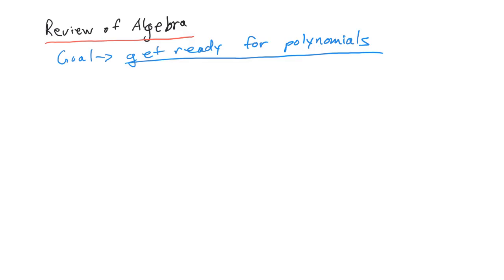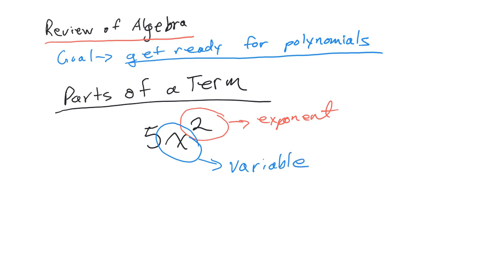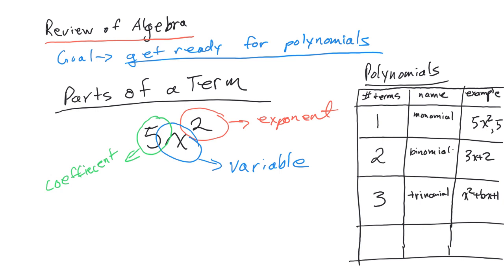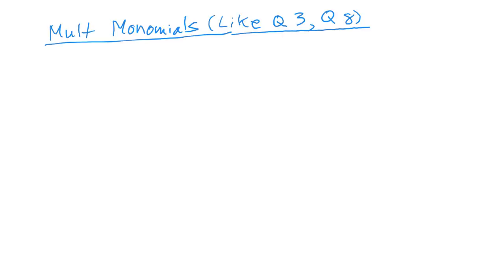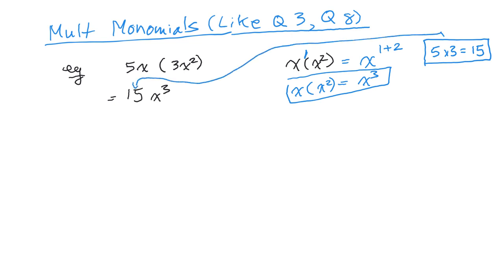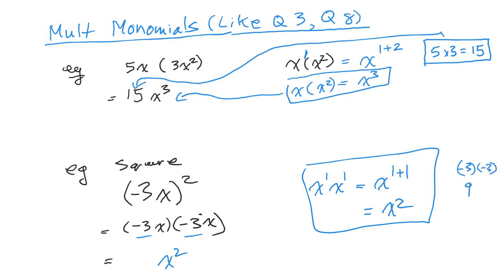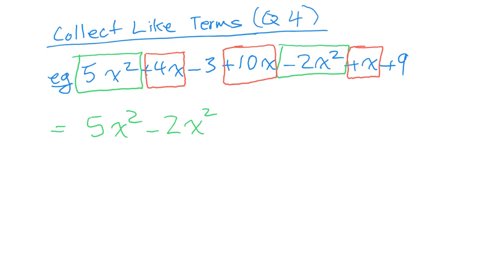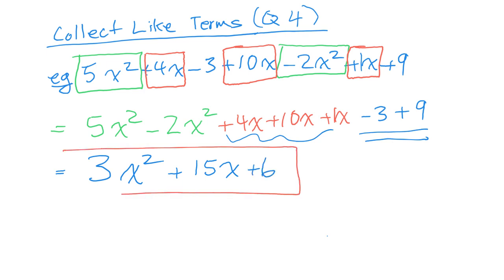MFM2P5 L2 Get Ready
Get Ready for Quadratics